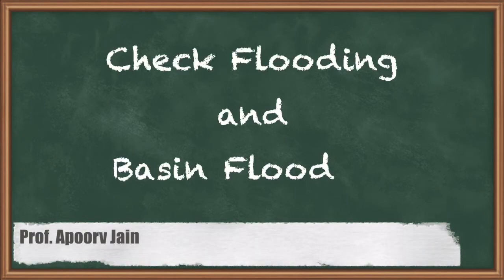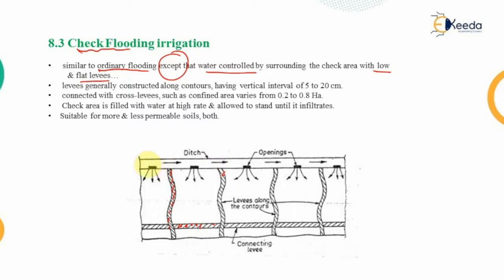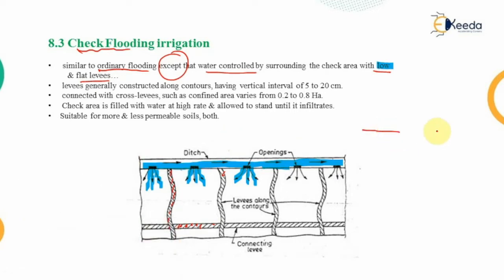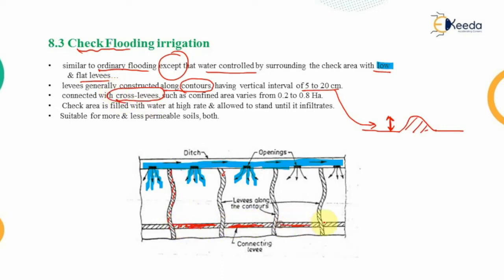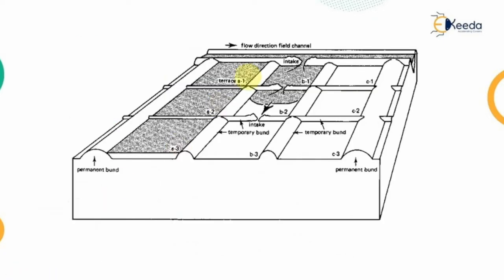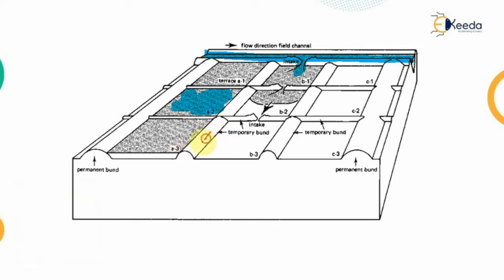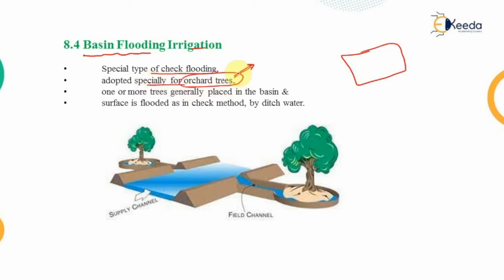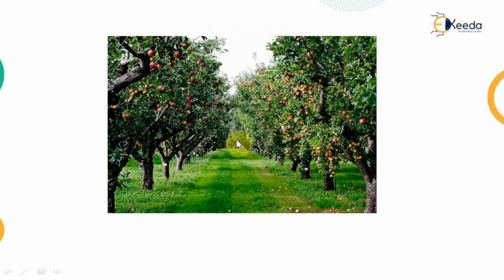Check Flooding, Basin Flooding - Irrigation Methods and Management - Water Resource Engineering 1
Video Name - Check Flooding, Basin Flooding

Chapter - Irrigation Methods and Management

Happy Learning!